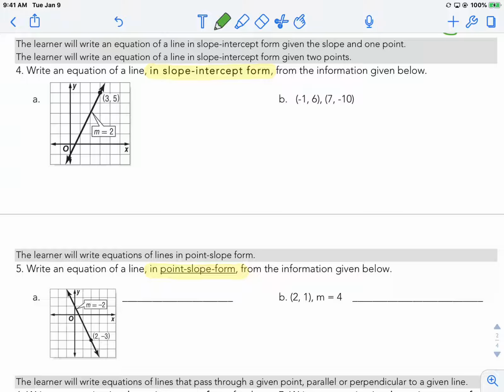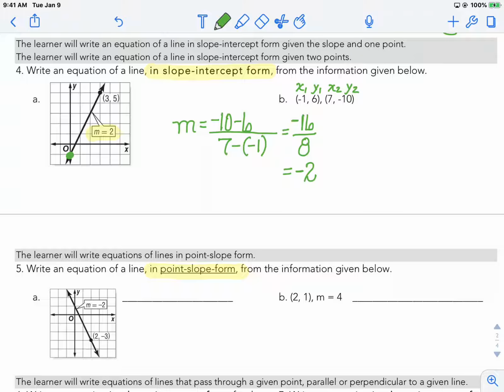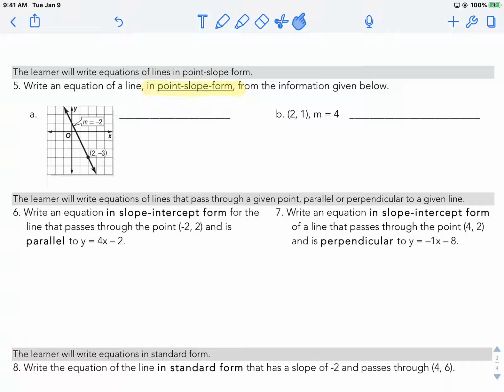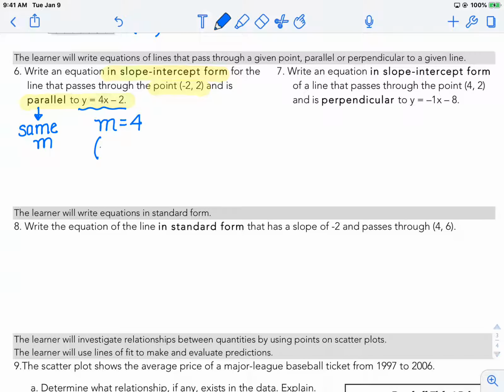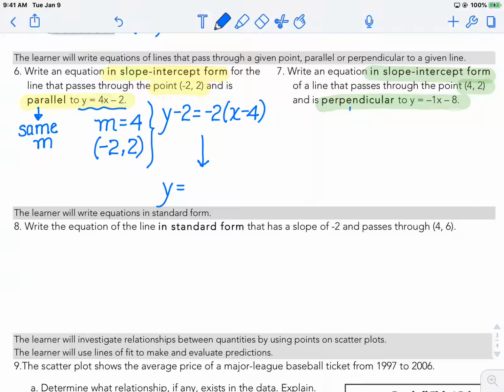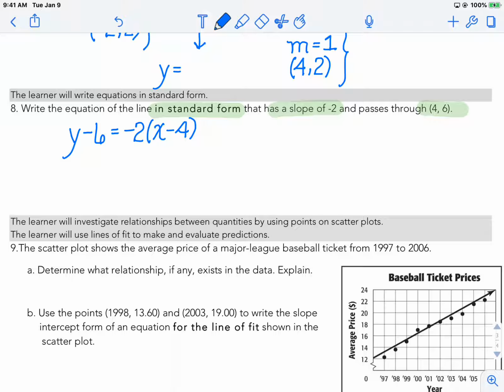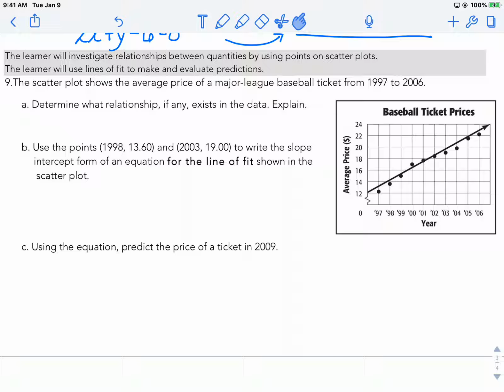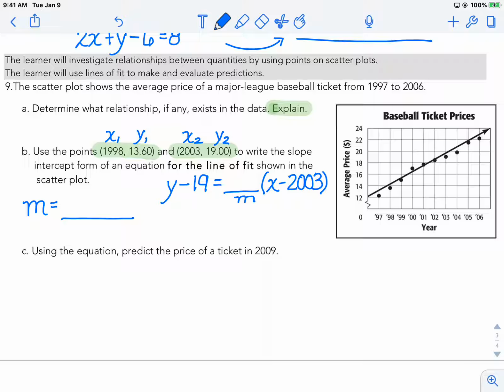Algebra Chp4 Exam Review video #2